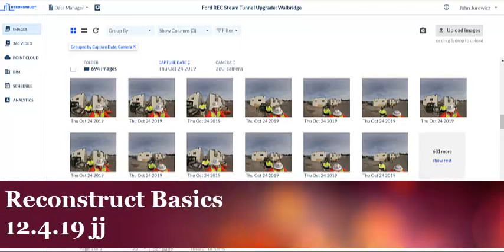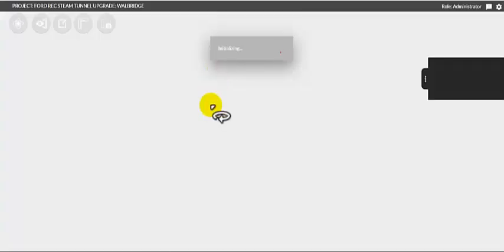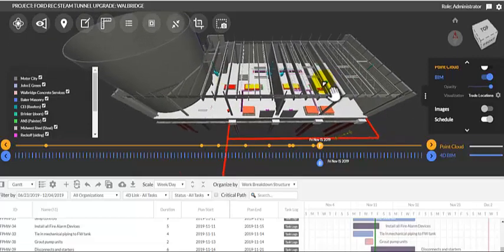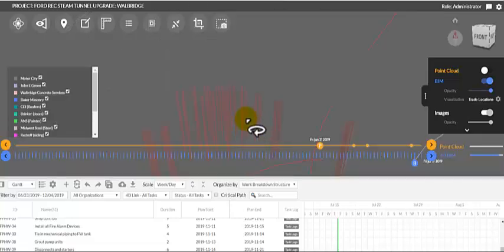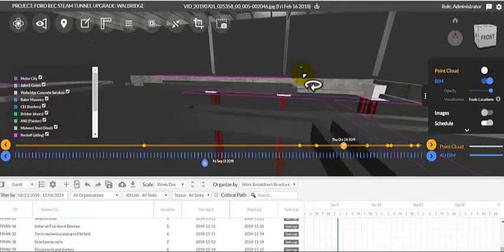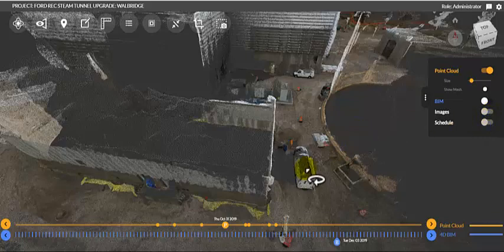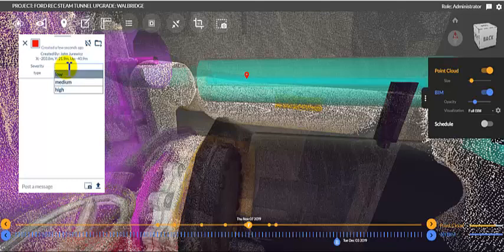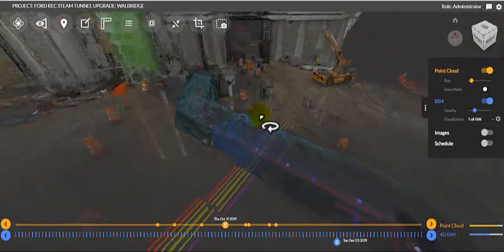Reconstruct Basics 101 Part 1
The basics of how video uploads can be converted into point clouds and what can be done with them in terms of 4D used as logistics and Quality Control.